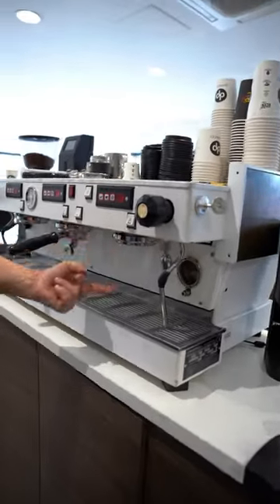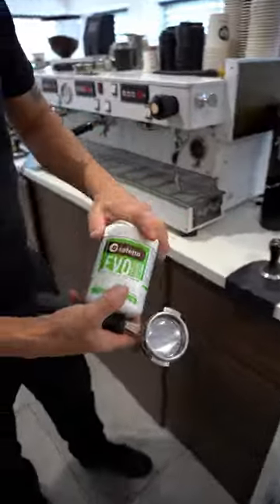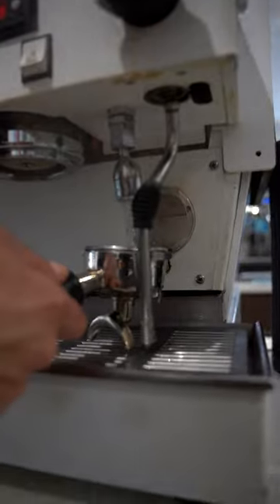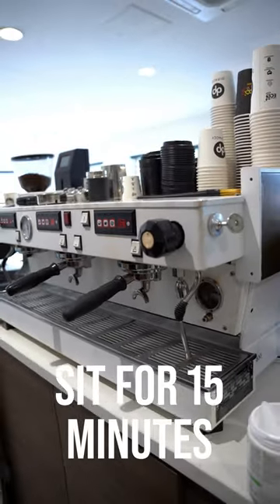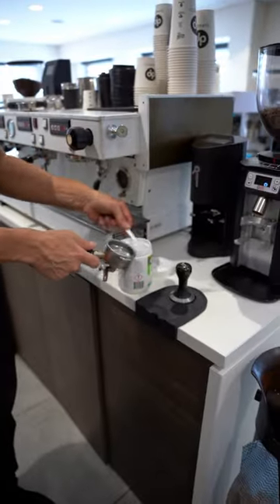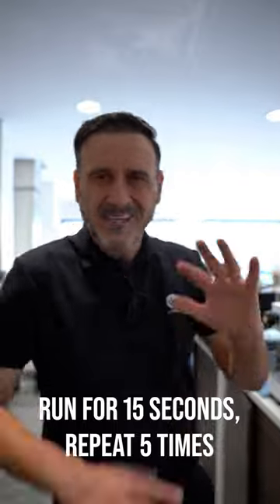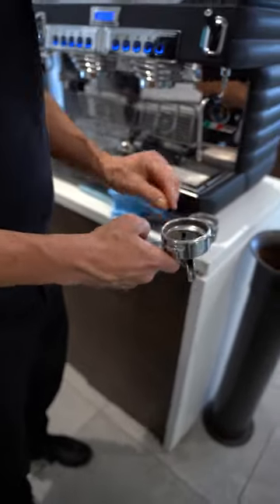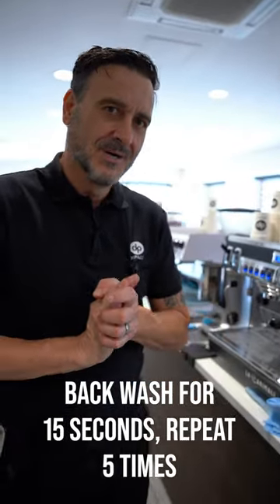How To Unblock Your Coffee Machine Group head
Today Damian from Dipacci teaches us how to clean our coffee machine group heads! Something that's integral for great tasting coffee.